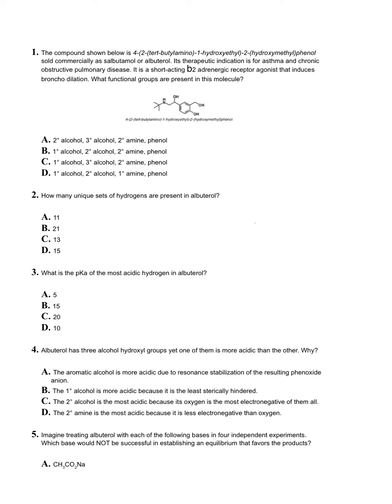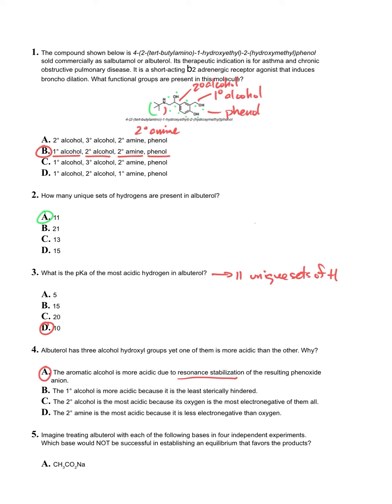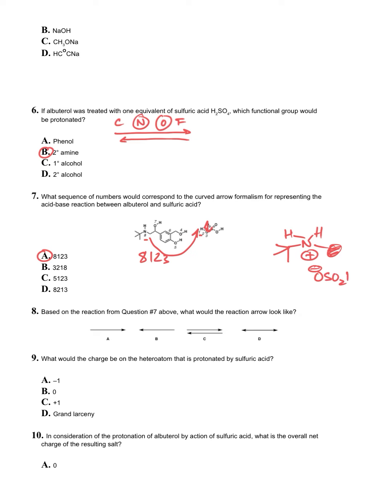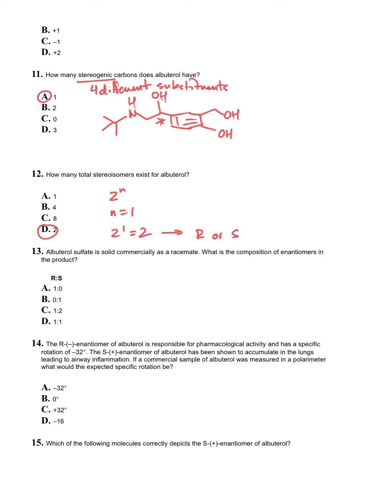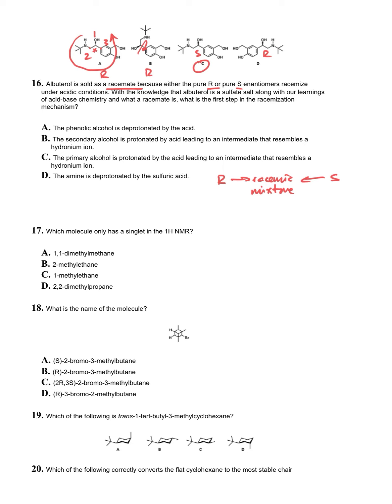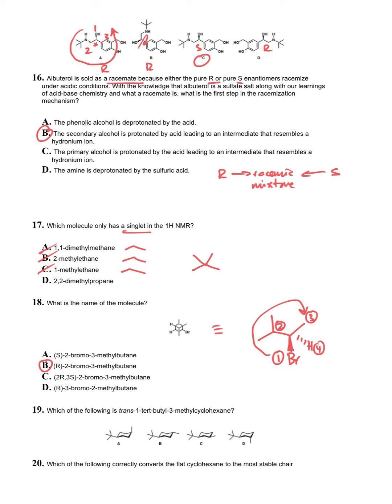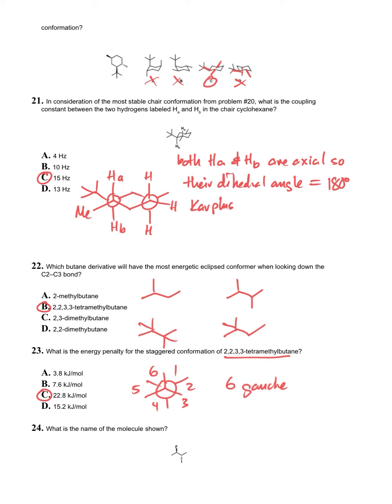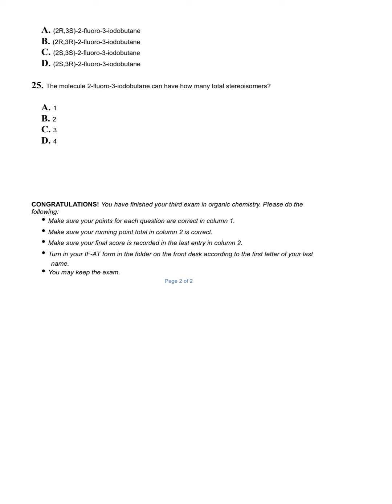20211022 CHE 255 Fall 2021 Exam 3 Review.mp4